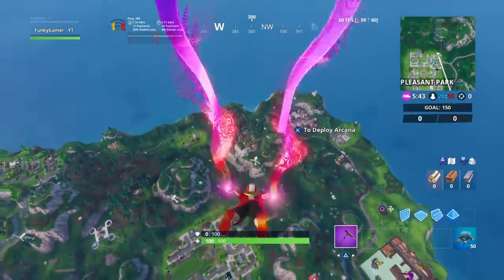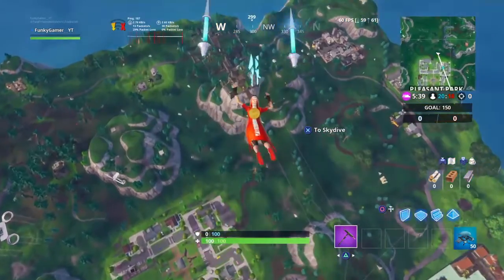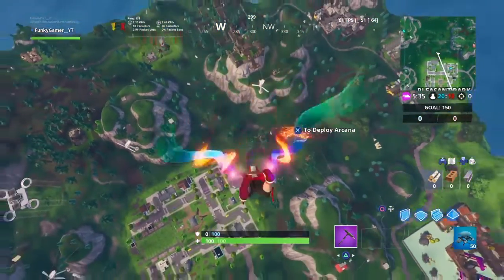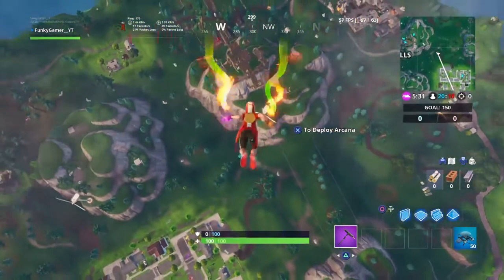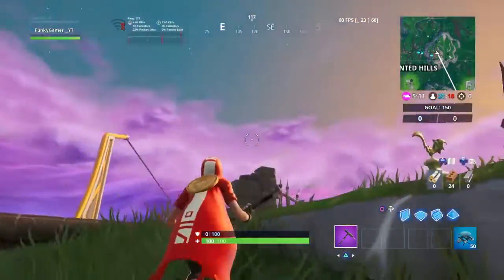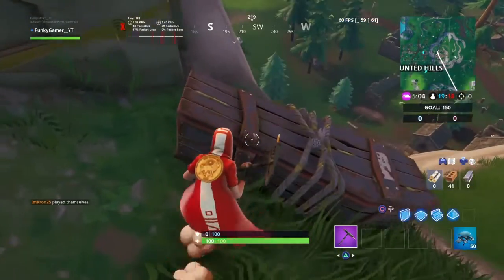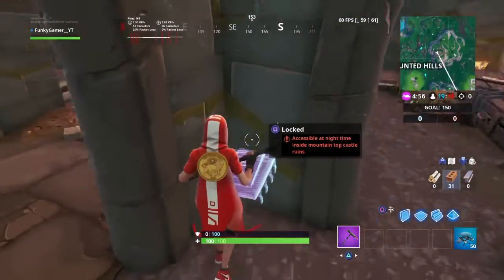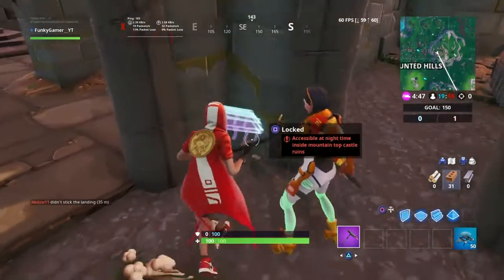Fortbyte #50 Location Guide - Accessible At Night Time Inside Mountain Top Castle Ruins